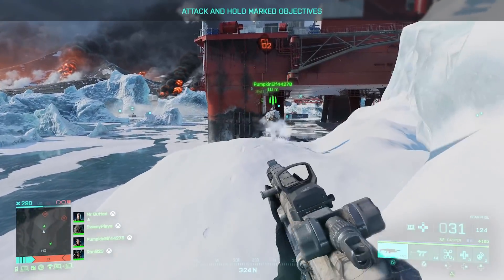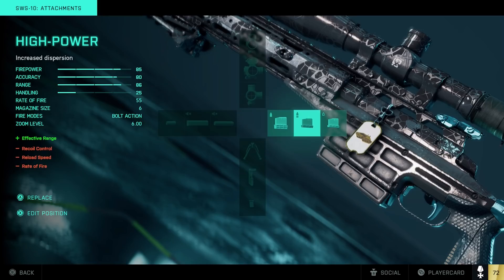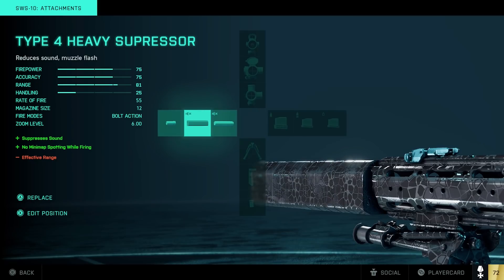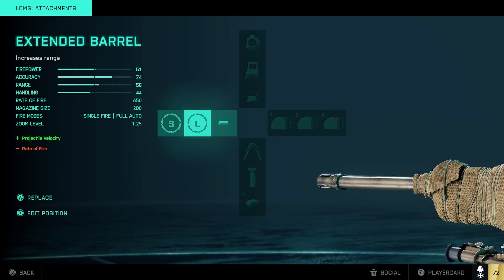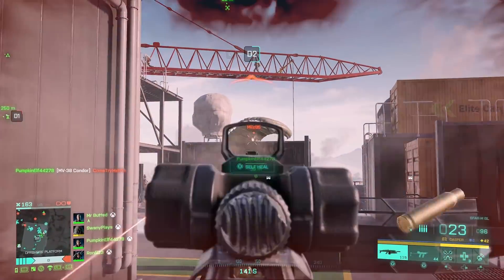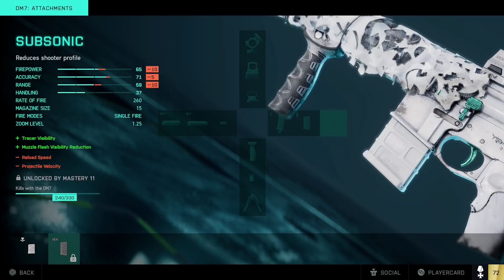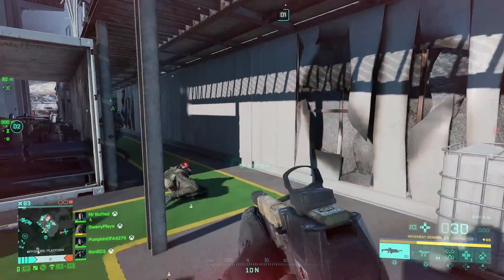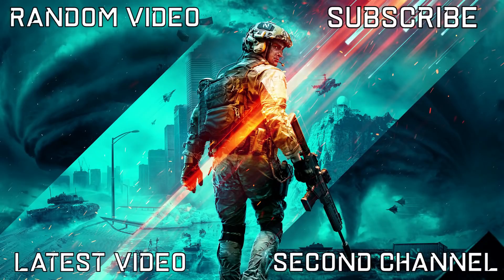Battlefield 2042 - DICE Needs To FIX THIS THING ASAP (Angry Rant)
Today's video is just a rant about some of the Stupid Decisions DICE has made in Battlefield 2042/